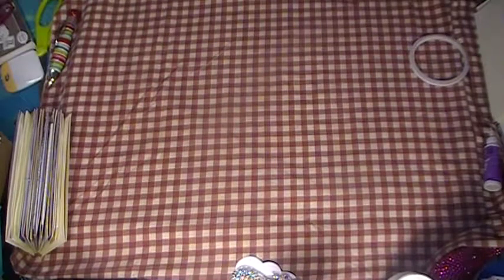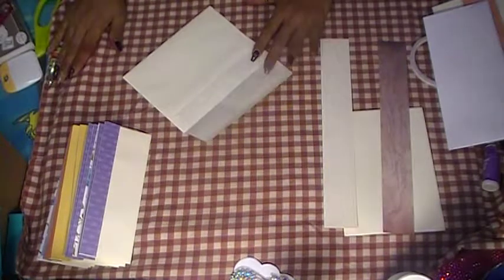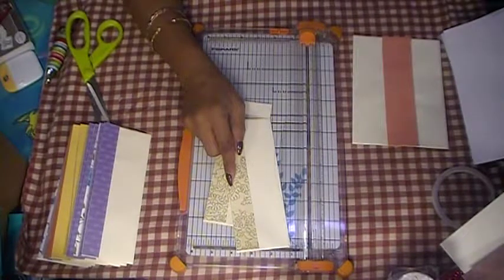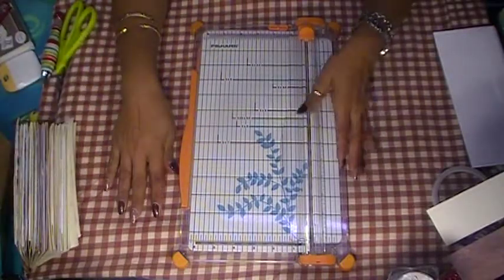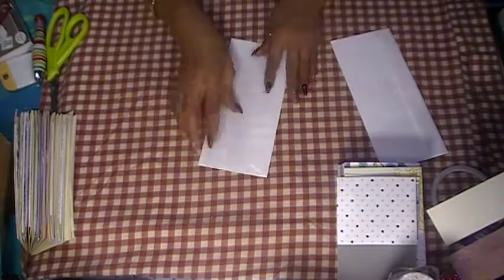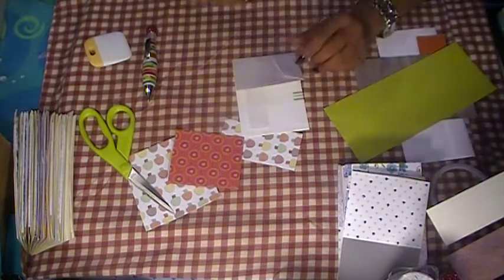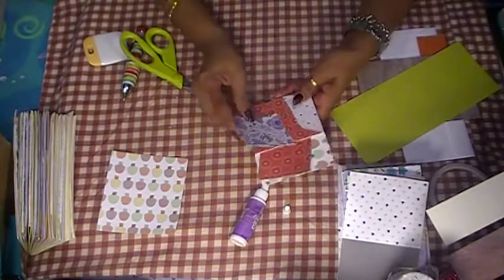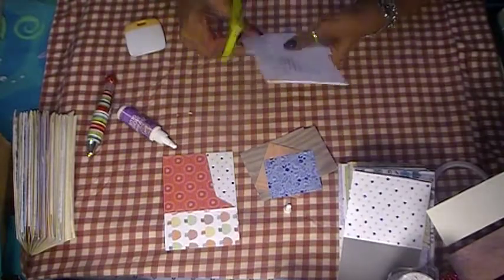DIY POCKETS MADE OUT OF RECYCLED ENVELOPES